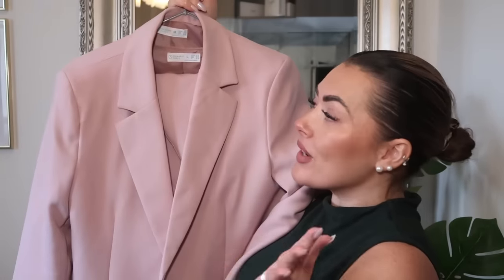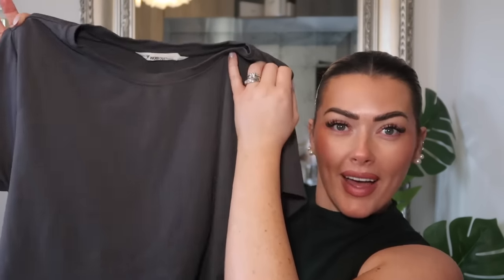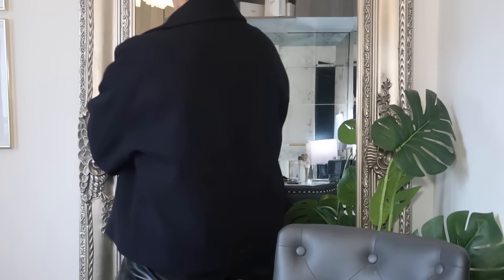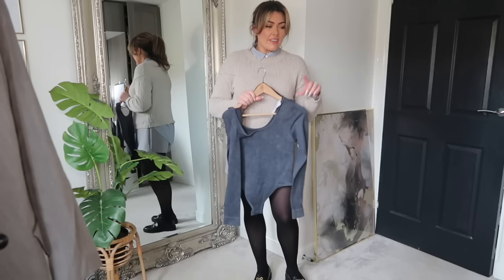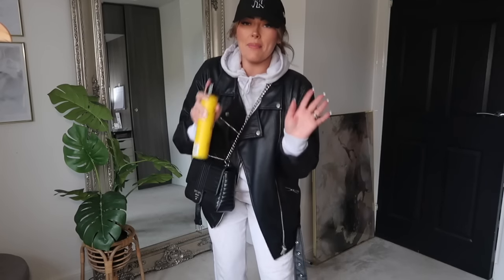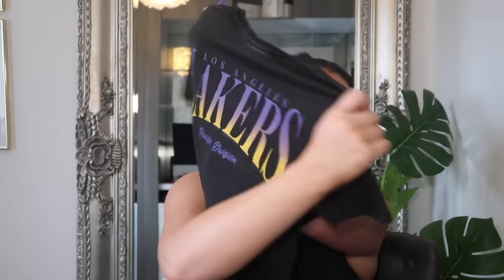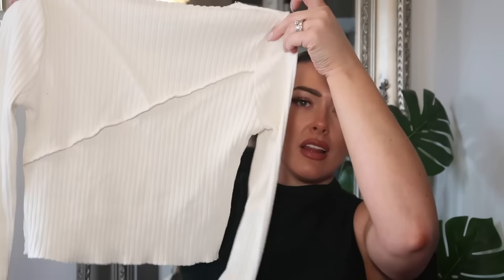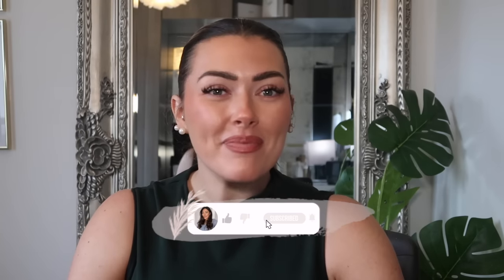HUGE PRIMARK HAUL & TRY ON | MARCH 2024 | Womenswear, Kidswear & Accessories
OMG HELLLOOOO!

IT'S BEEN A MINUTE - BUT WE ARE HERE!
I've been really excited to film this haul. I think since losing weight I've felt a bit weird coming back to try on hauls but I'm going for it as I find my style again..

Ash xx